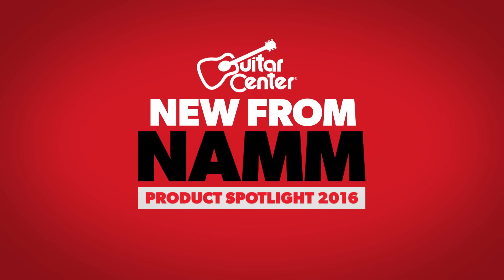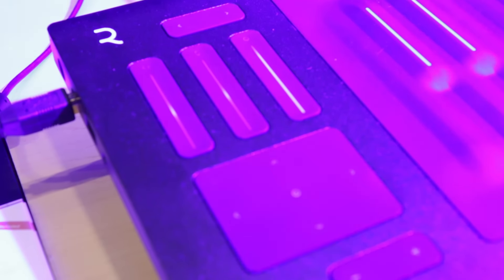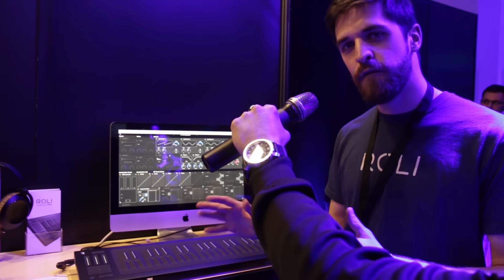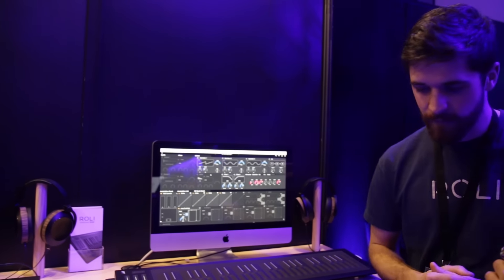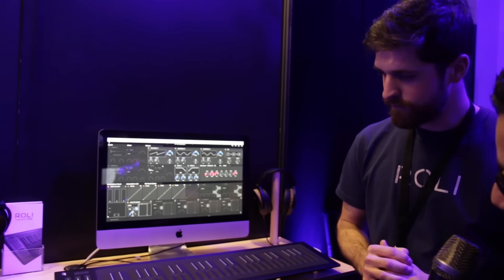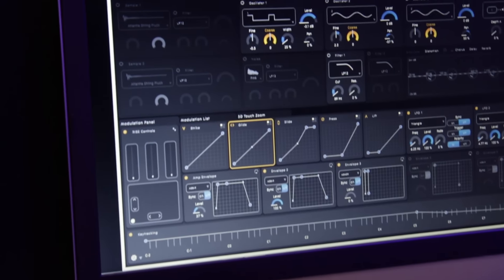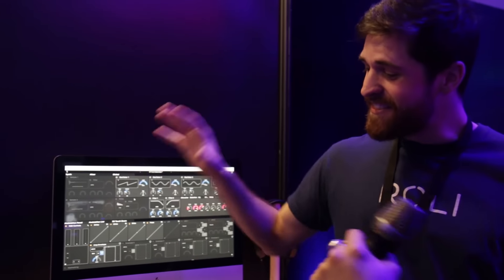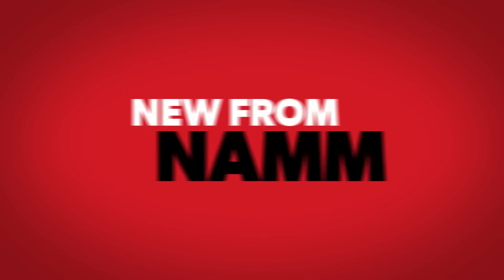New from NAMM 2016 - Roli Seaboard Rise